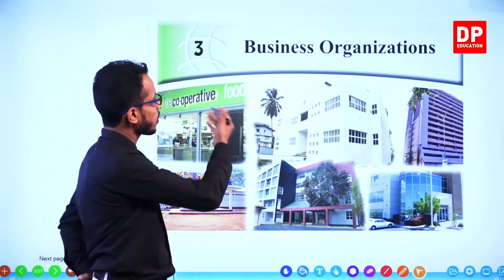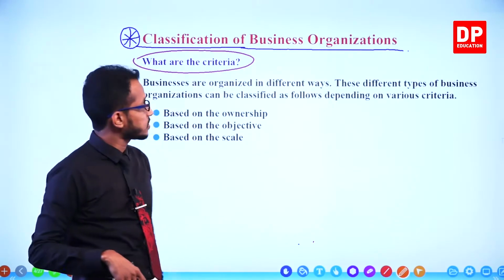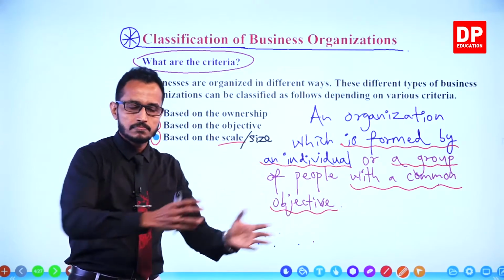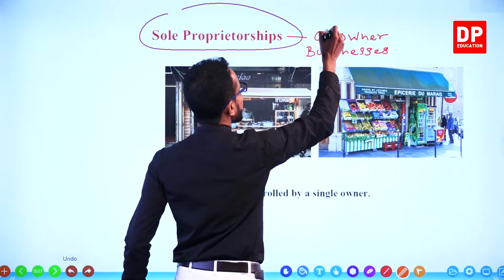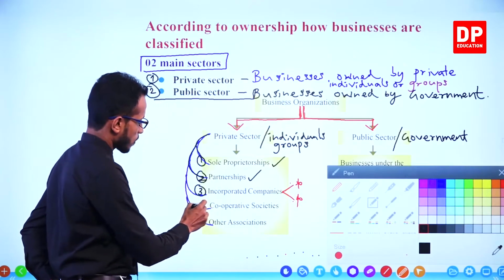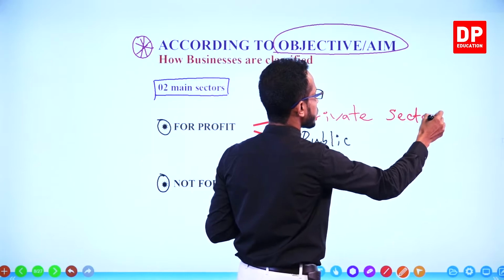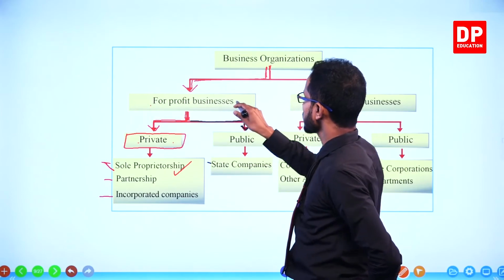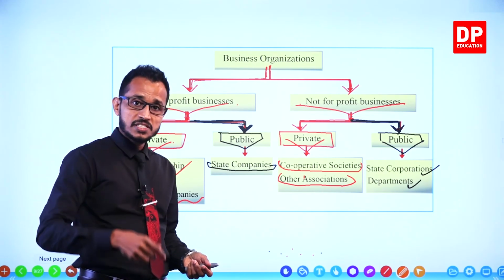Lesson 3. Business Organization - Part 01 | Business and Accounting Studies | Grade 10